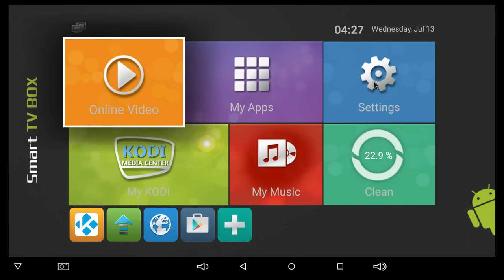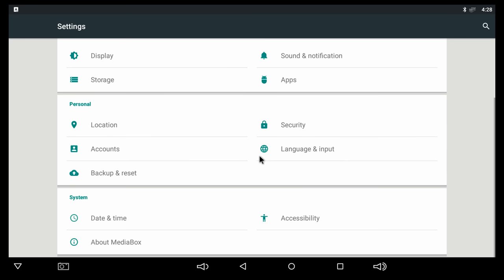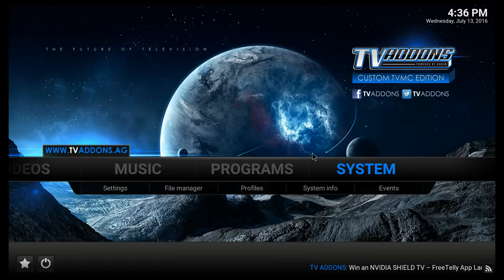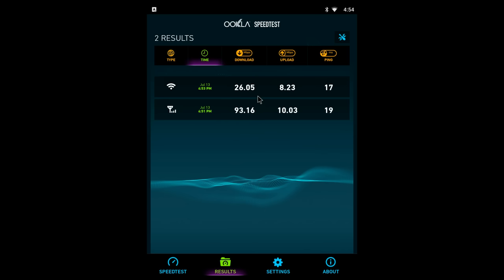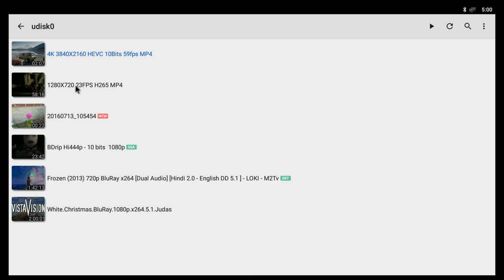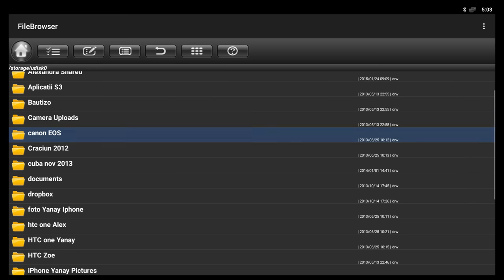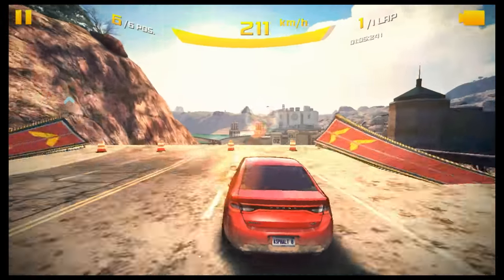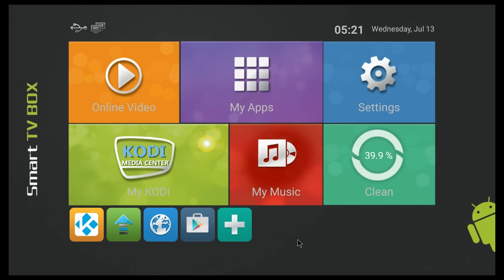T95M TV BOX REVIEW - Amlogic S905, 2GB RAM, 8GB ROM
The review of the Sunvell T95M Android TV Box.